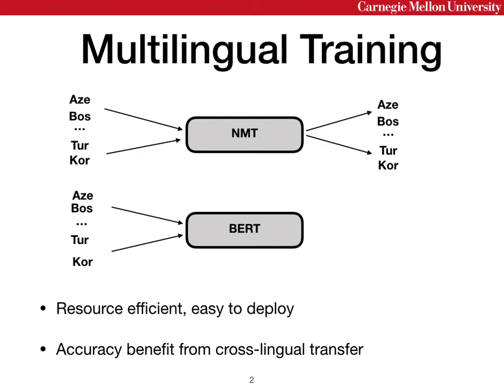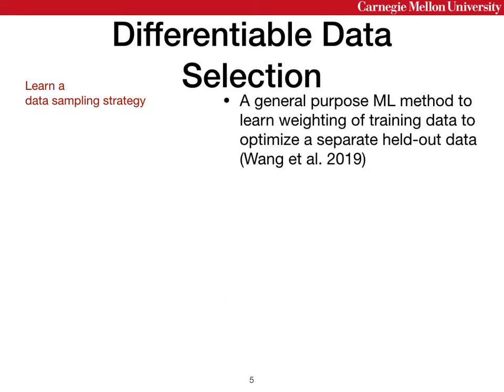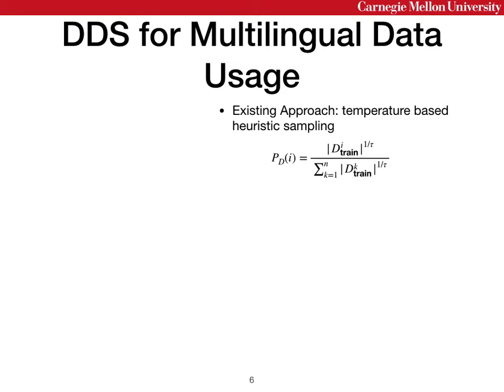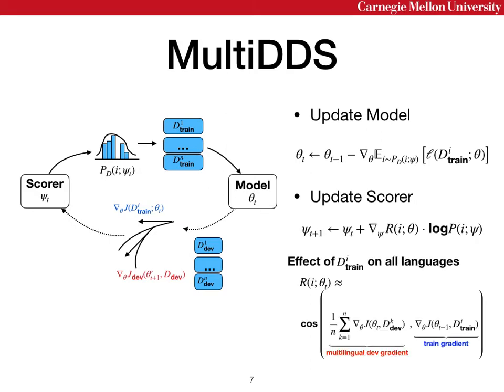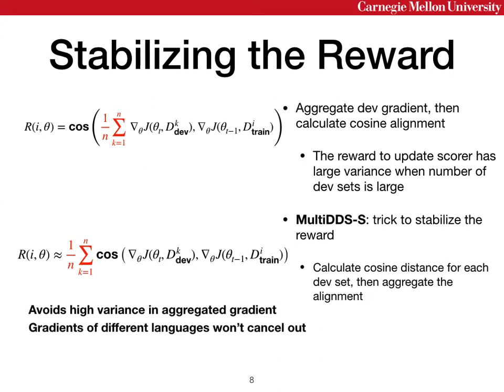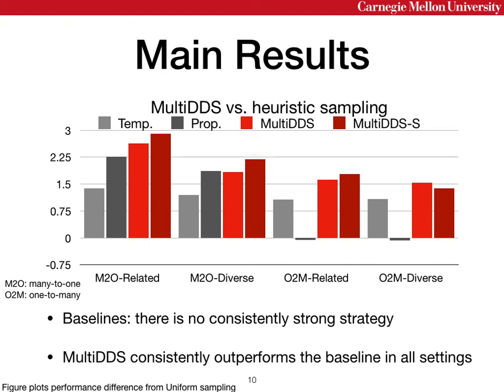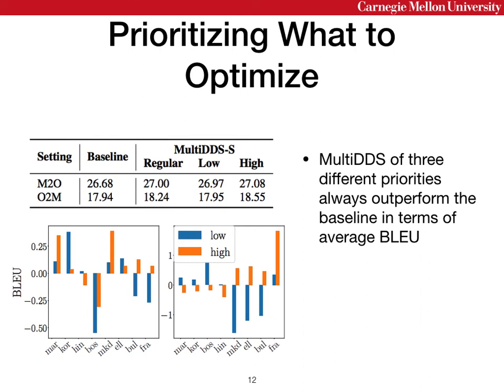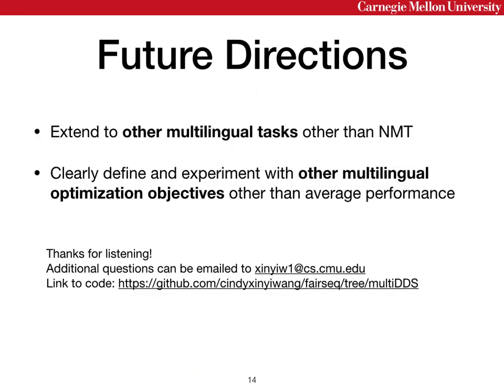Balancing Training for Multilingual Neural Machine Translation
Xinyi Wang, Yulia Tsvetkov, Graham Neubig
ACL 2020

NLProc MachineLearning NLP Natural Language Processing Carnegie Mellon University Language Technologies Institute CMU LTI